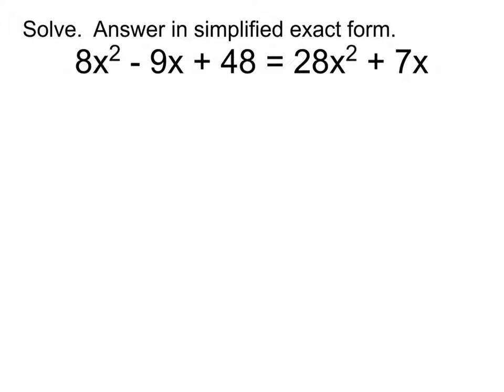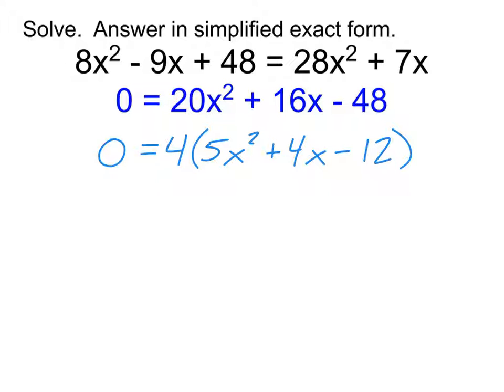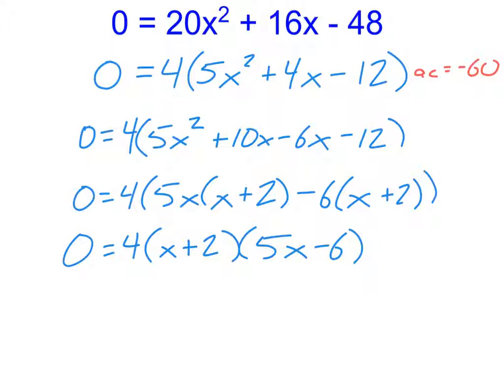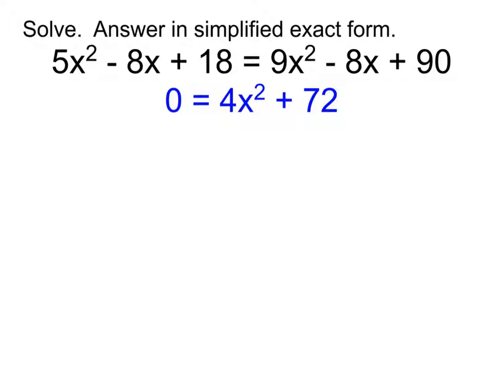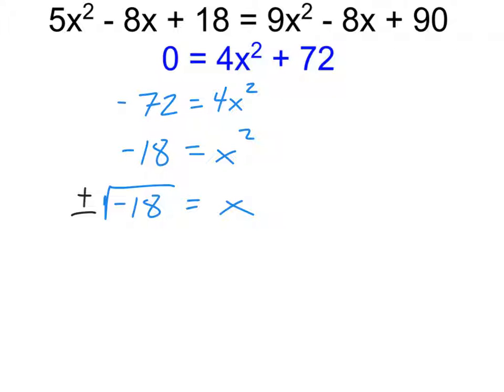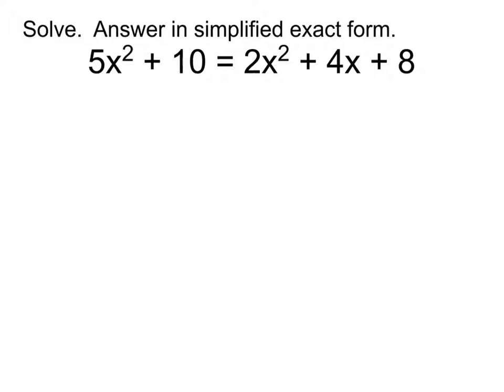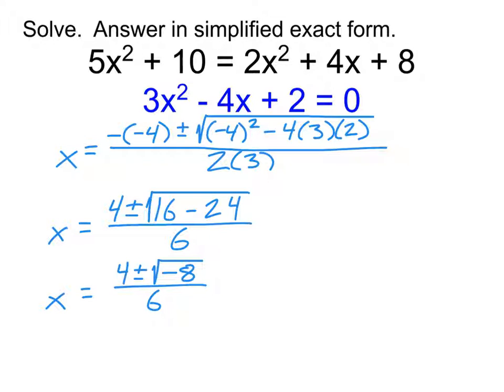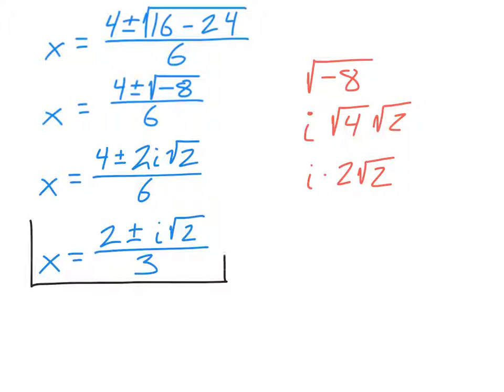Solving Quadratics Practice (12/13)